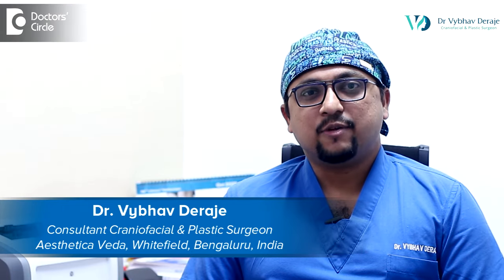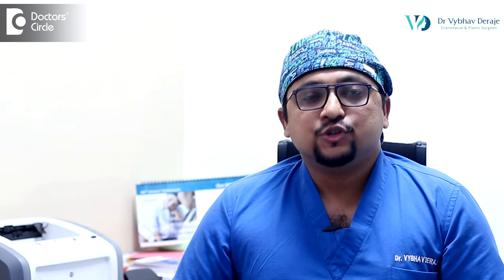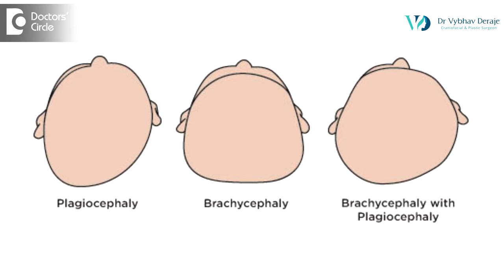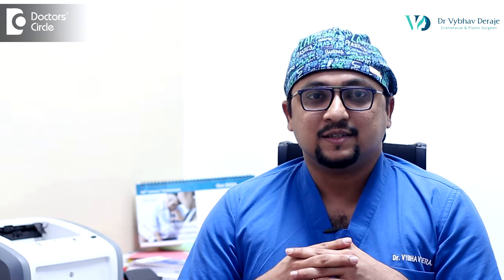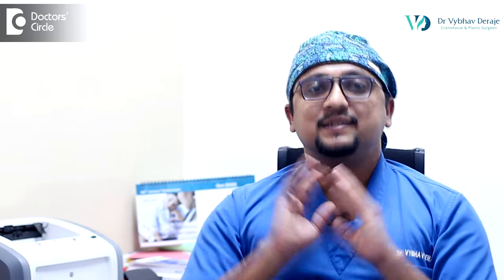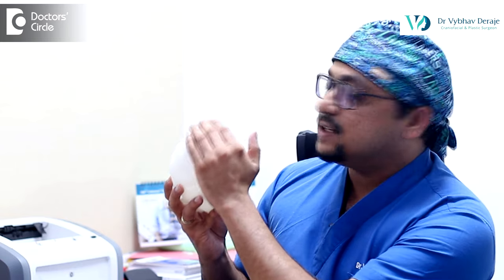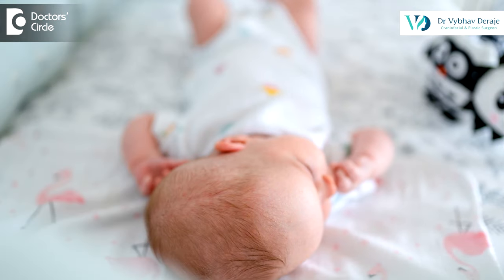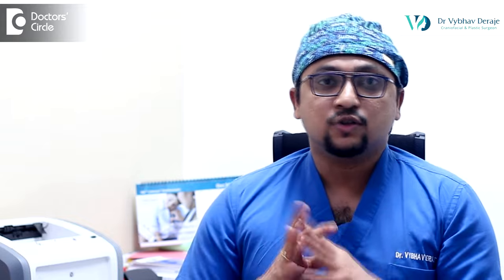Flat Head Syndrome| Plagiocephaly & Its Treatment newborn - Dr. Vybhav Deraje | Doctors' Circle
Dr. Vybhav Deraje | Phone 📞  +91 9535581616 (Online & in-person appointment can be booked online or by call)  Consultant Craniofacial & Plastic surgeon |
Aesthetica Veda Whitefield Main Road, Sadaramangala, Bangalore ,India
Positional plagiocephaly or deformational plagiocephaly is where there is an abnormal shaped skull just because of the position of  the child in the first few months. You must have seen in your house that the grandmothers insist upon massaging the head to improve the shape of the head. Now all this was traditionally thought of as problems happening because of position of the child when the child is sleeping. Now when it is significant enough we call it as positional plagiocephaly. To know more in detail, watch the video.